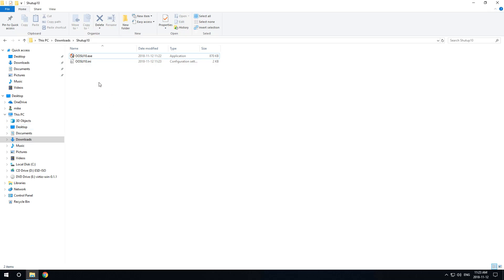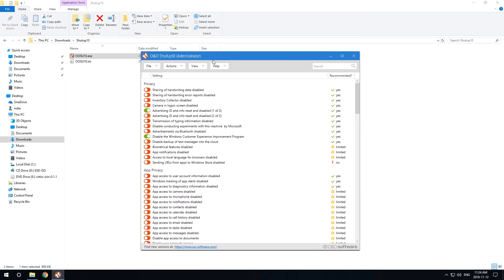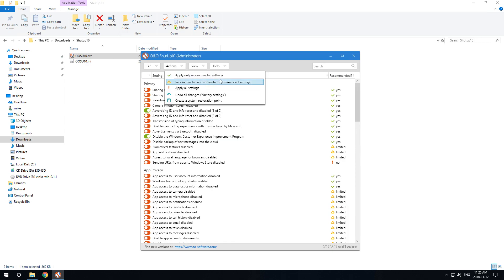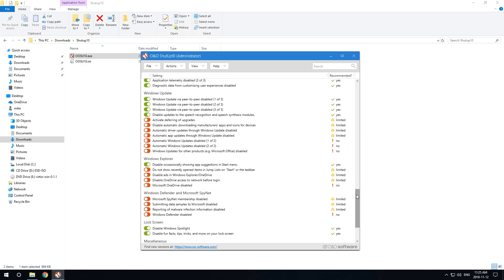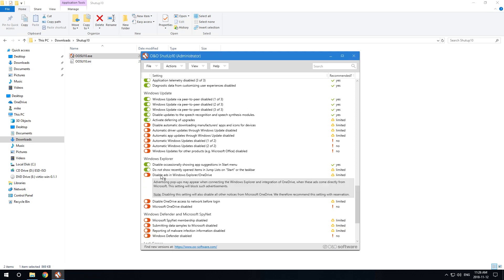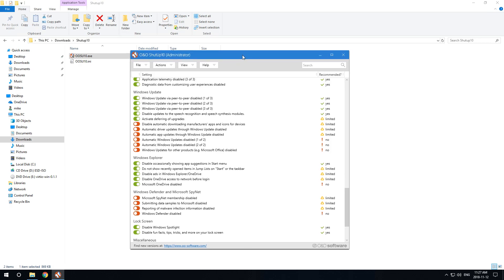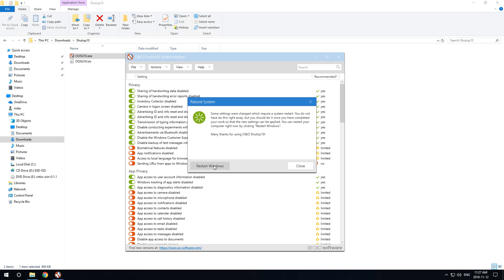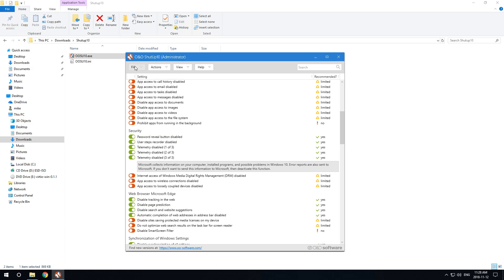Windows 10 spyware be gone - O&O Shutup 10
Recommended procedure for using shutup 10 to prevent windows 10 from collecting data about your computer use habits and disabling Cortana